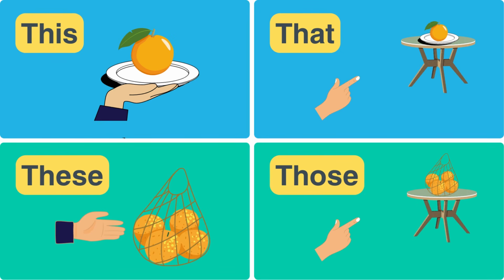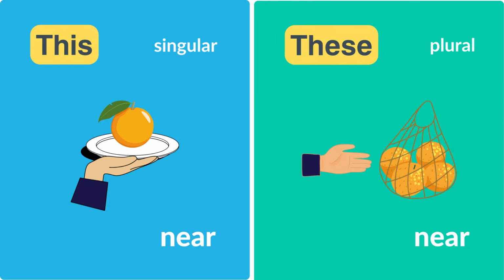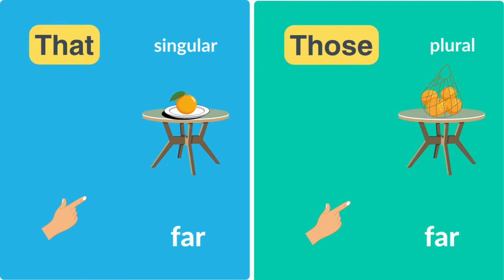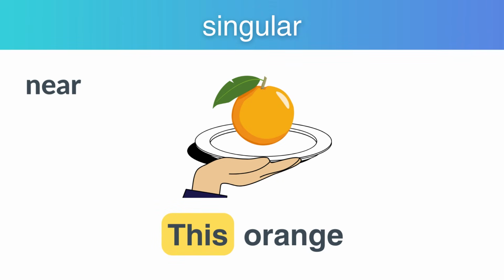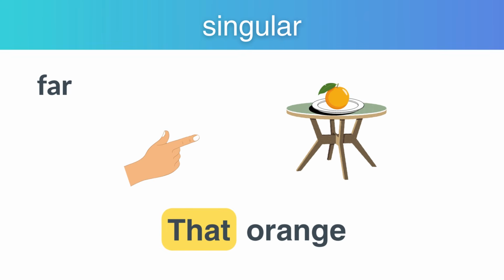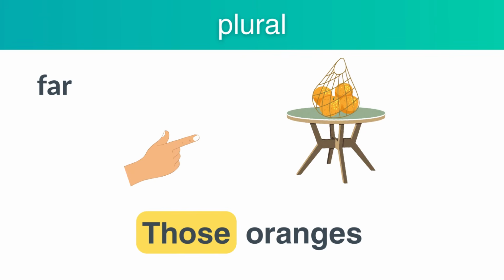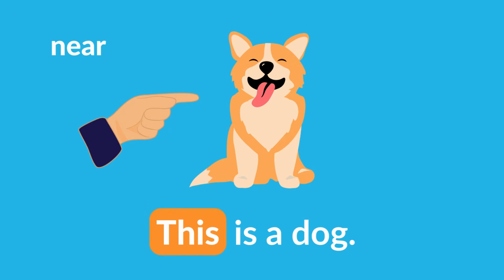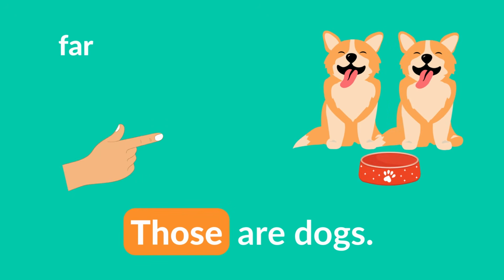THIS, THAT, THESE and THOSE | English Demonstrative pronouns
In today’s video, we will learn the difference between demonstrative pronouns THIS, THAT, THESE, and THOSE.

Near  ➡  THIS (singular), THESE (plural)
Far     ➡  THAT (singular), THOSE (plural)